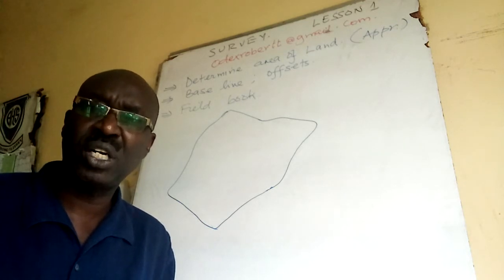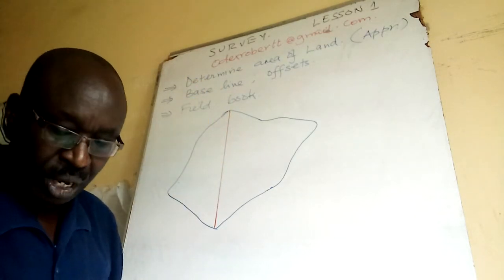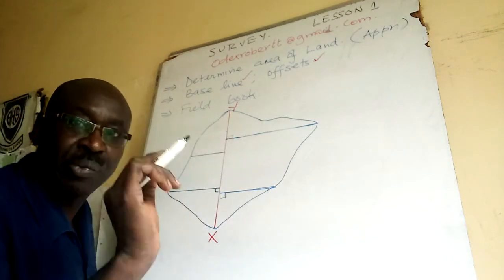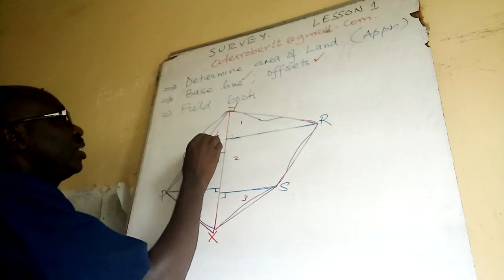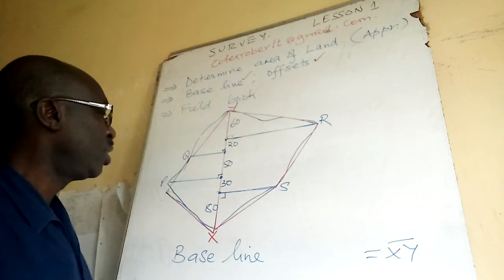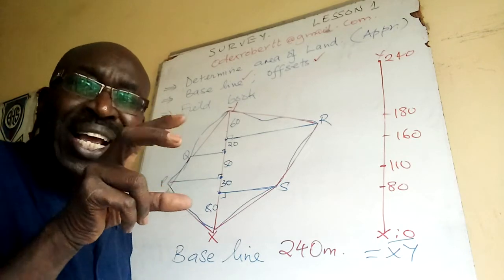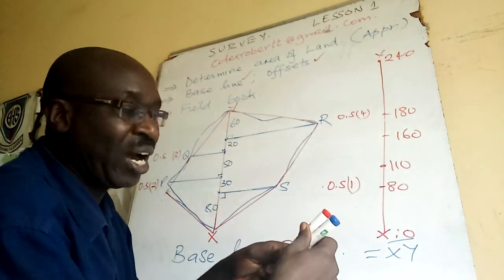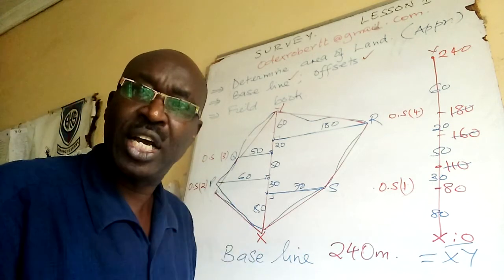SURVEY#MATHEMATICS#Lesson 1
Understand base line and offsets.
Land adjudication is determining the approximate area of land.
 We make use of formula for regular shapes.